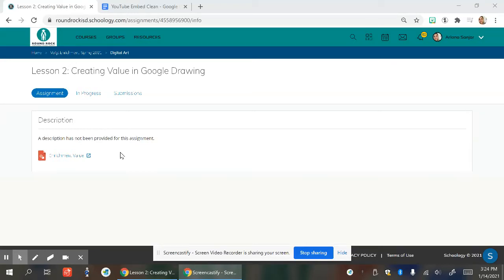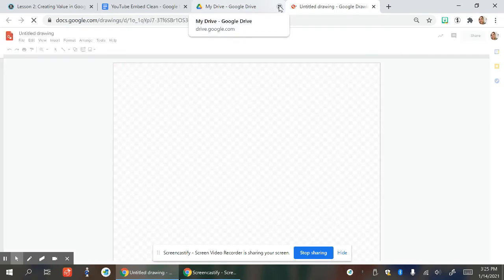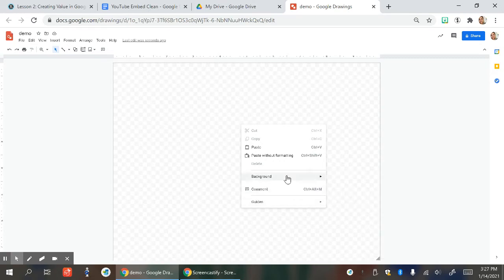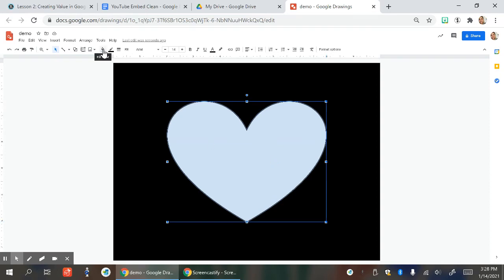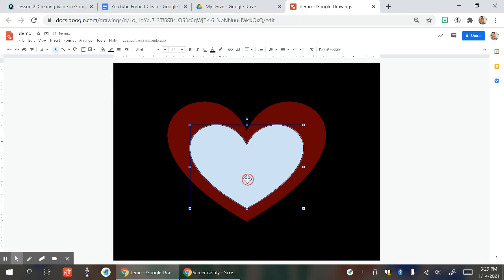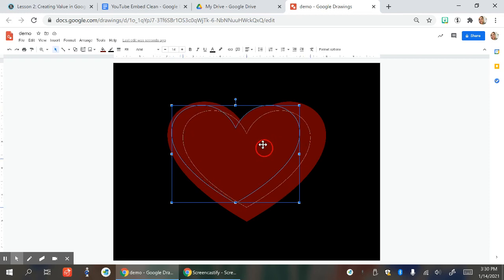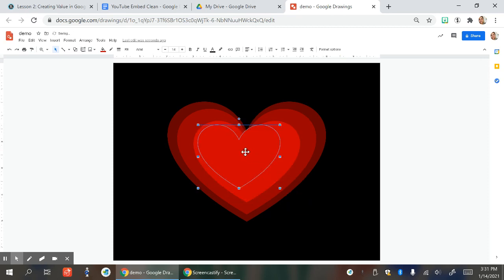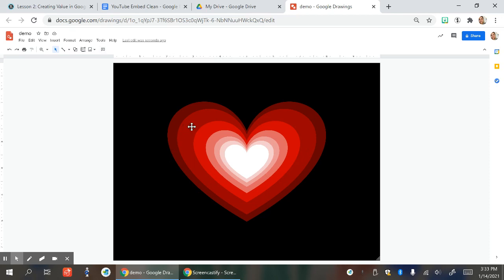Value Google Drawing